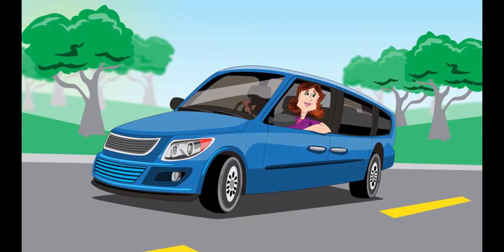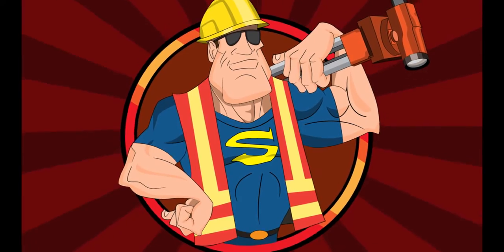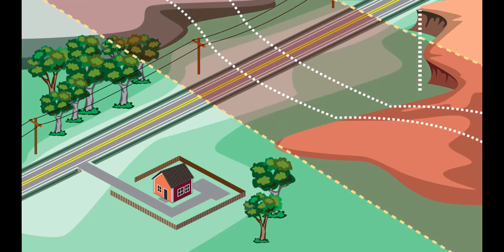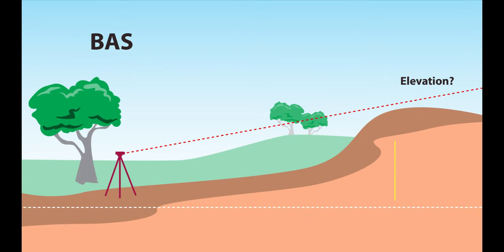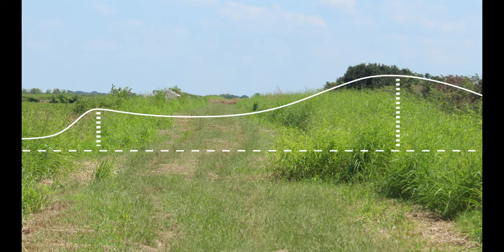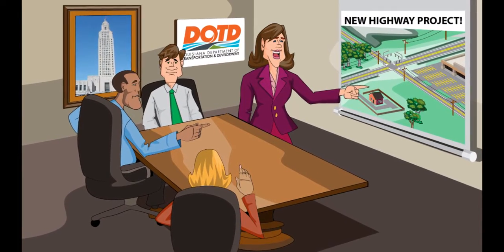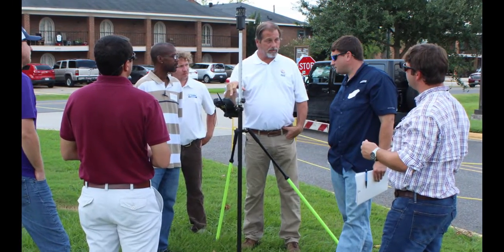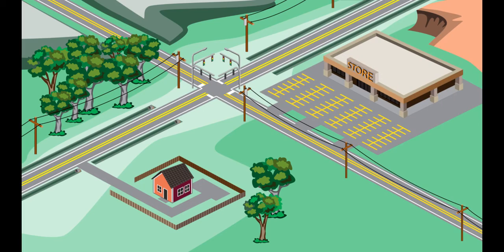Basic Surveying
A brief look into the basics of surveying and it's importance in highway development and construction.